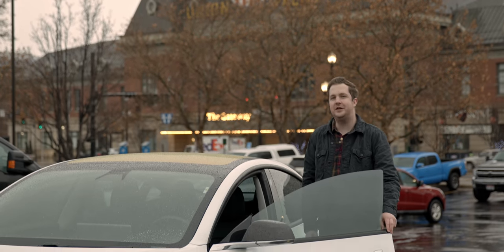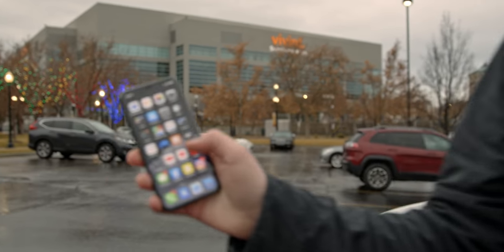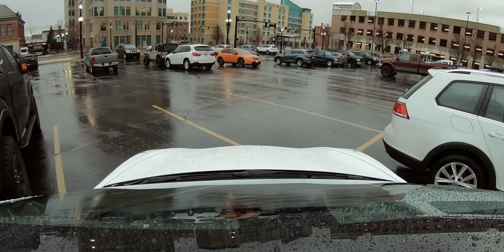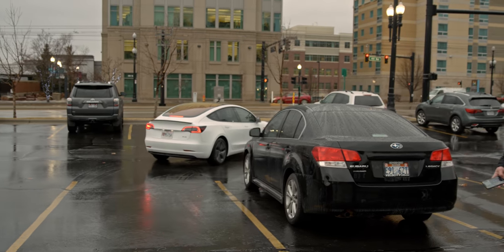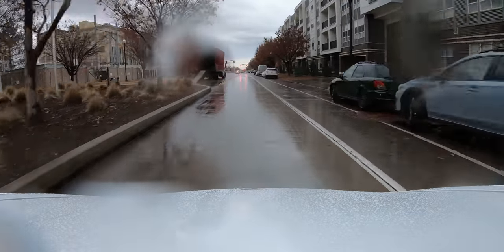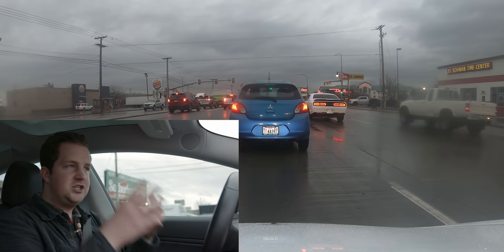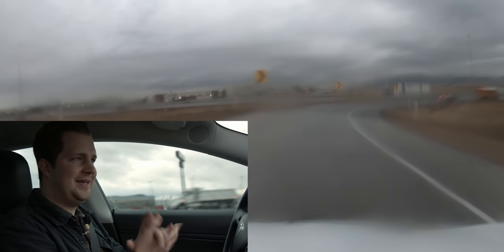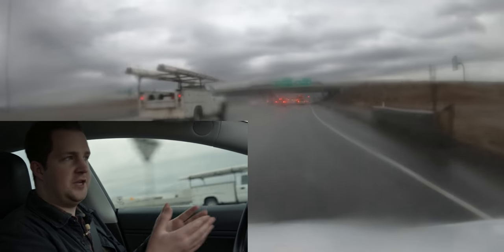AUTOPILOT CAPABILITIES IN 2020!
It has been one year since our first Autopilot audit video. Let's take a look at the features that have been added, improved, and those yet to come.

It is no doubt that Elon Musk and his team at Tesla have been working hard this year on autonomy and full-self driving. While promised that Autopilot will be "feature complete" at the end of 2019 (whatever that means), we want to show a more realistic, consumer-facing opinion of Tesla's Autopilot ADAS (advanced driver-assist system) as compared to the competition like Cadillac Super Cruise, as well as new competition from Hyundai, Audi, BMW, and the like. Is Autopilot still the clear winner on the road and in the parking lot? This is more than just a Smart Summon party trick. Let's go in depth.